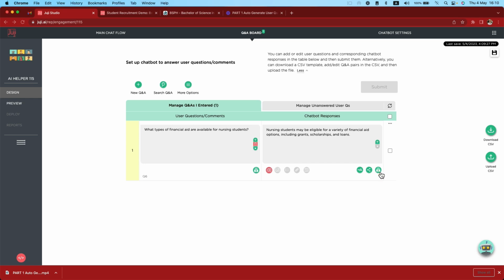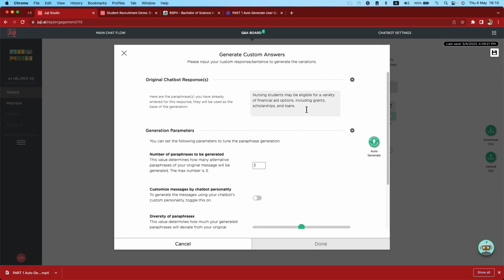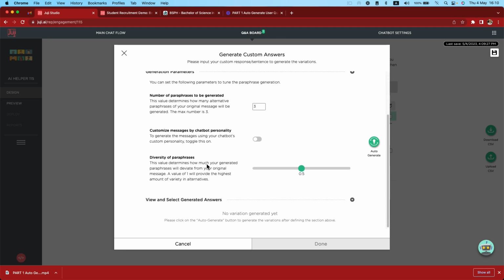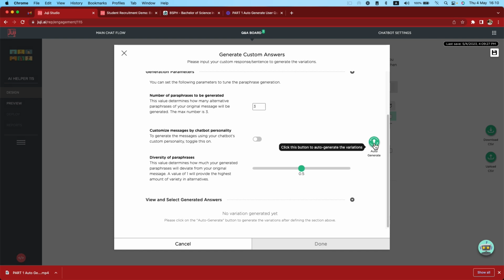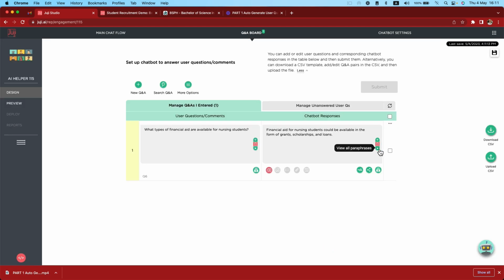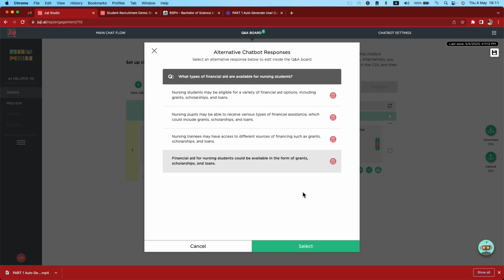Supercharging Q&A Chatbot with GPT. PART 2 Auto Generate Chatbot Answers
In this video, the focus is on how Juji leverages the power of generativeai to supercharge its Q&A capabilities. The video explains how Juji can automatically generate chatbot answers in just a matter of seconds, making it easier for conversation designers to build and deploy their chatbots quickly and efficiently.

The use of generative AI enables Juji to create a number of possible answers to user questions, thereby providing a more comprehensive and personalised response to the customer.

Through this video, viewers will gain insight into how the integration of generative AI technology into chatbot development can be a game-changer in terms of enhancing the capabilities of the chatbot, improving user engagement, and ultimately driving business success.